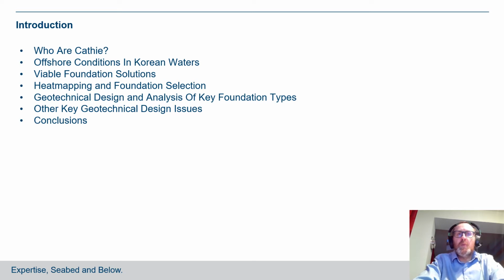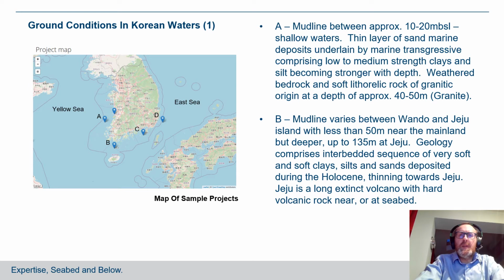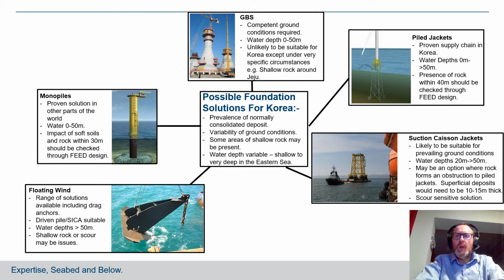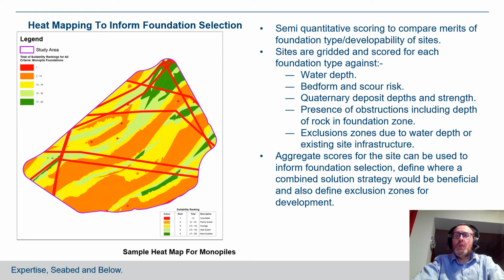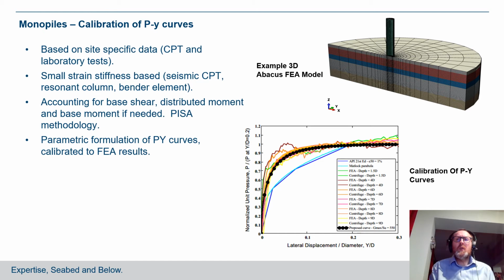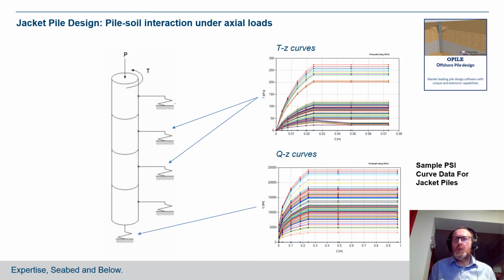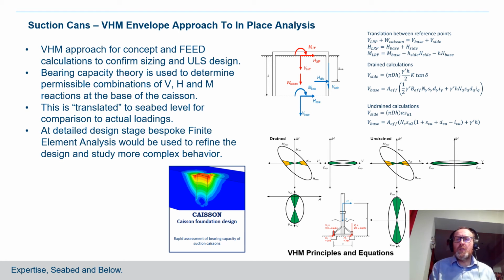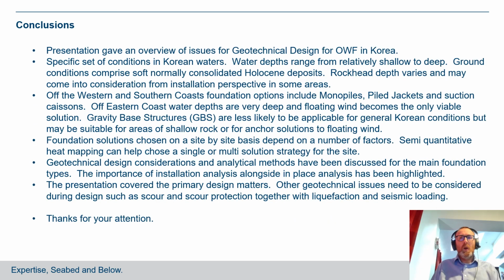Geotechnical Design and Analysis for Offshore Wind Foundations in Korean Waters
South Korea has big plans for offshore wind but what ground conditions will developers, installers and contractors face? As part the Department of International Trade South Korea’s UK Offshore Wind Day 2021, we discuss the geotechnical design and analysis techniques for offshore wind foundations in Korean waters.